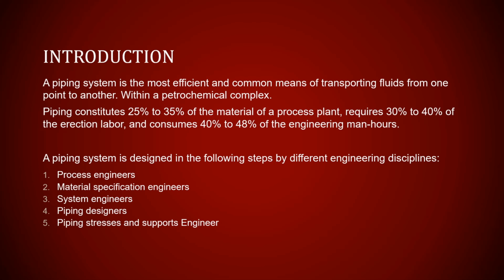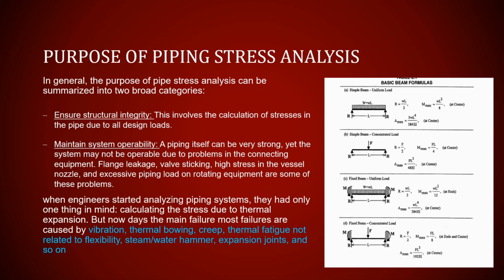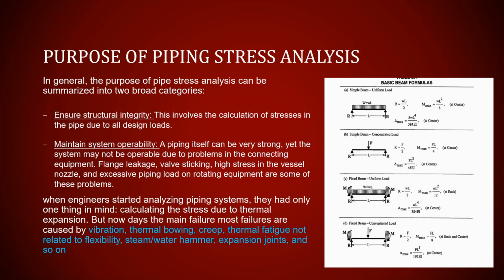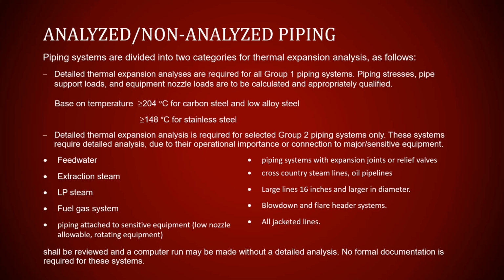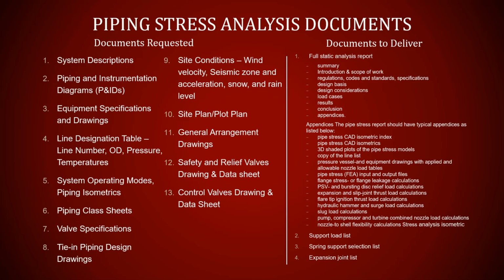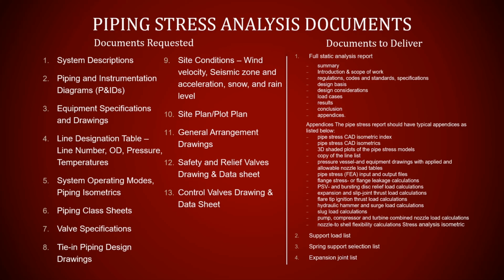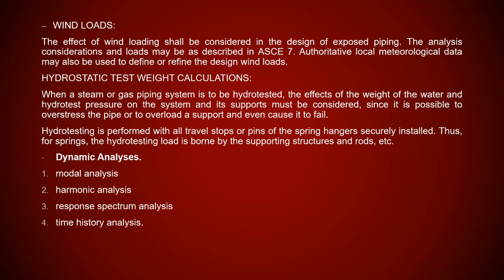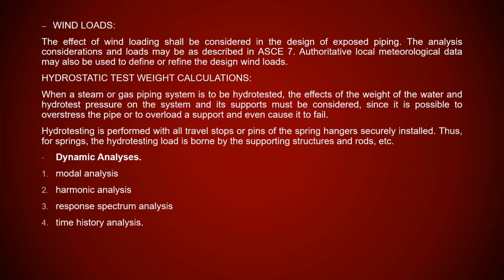When & Why piping systems needs stress analysis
Piping Stress analysis is a hot topic, but when should I need piping stress analysis and why I performed it to watch the video to know.